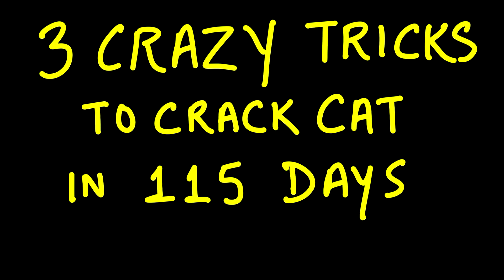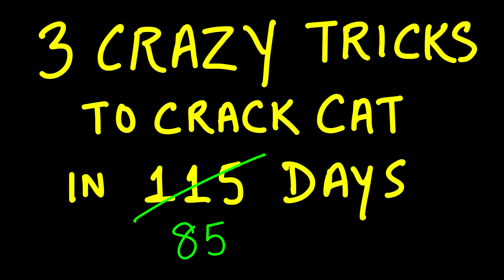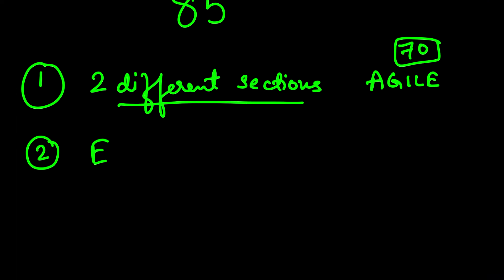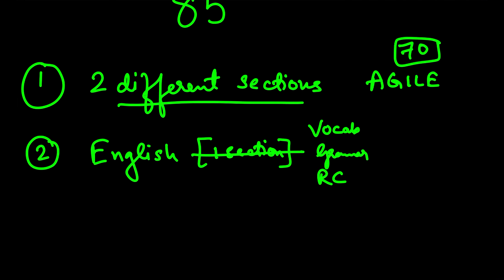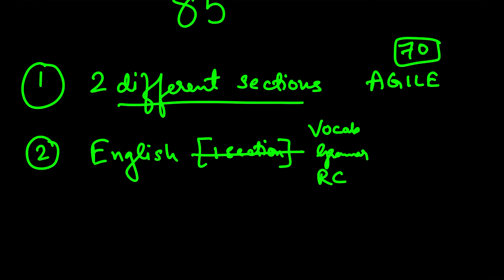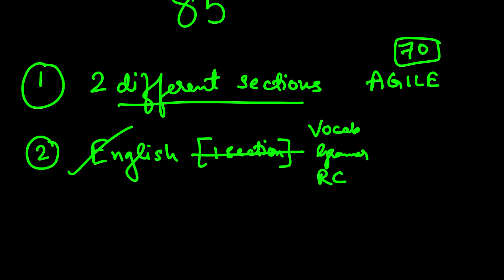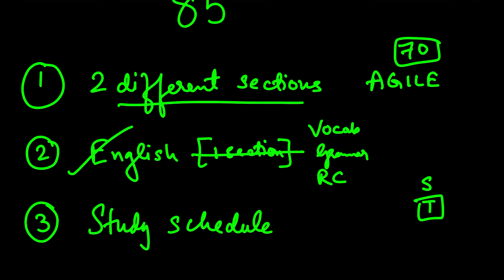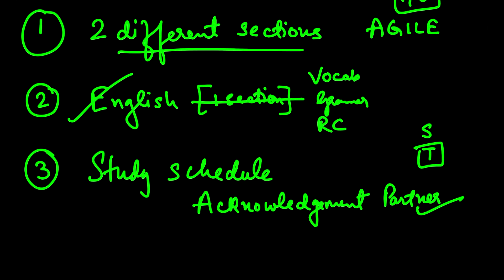Crack CAT 2024 in 115 Days| 3 Best Tips to Crack CAT in a Smart and Easy Way| Easiest Way to IIM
Here are the most important links for you!

Static GK
Important Days in January
Current Affairs
General Awareness
Psychometric Test
CMAT 2022
MICAT 2022
MICA
MAHCET 2022
reading comprehension
comprehension tricks
Motivation video
Motivational
XLRI Jamshedpur
XLRI JSR
XLRI view
Priyasha Das
XAT 2023
SNAP
TISSNET
IIFT
TISSMAT
TISS mumbai